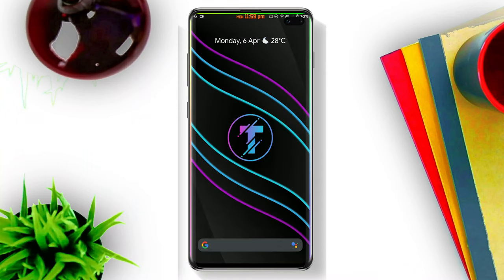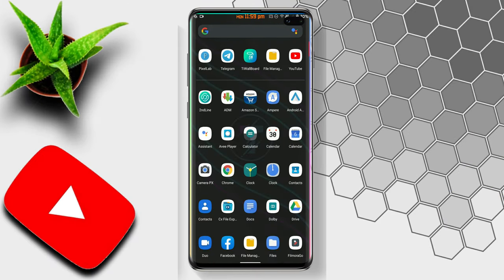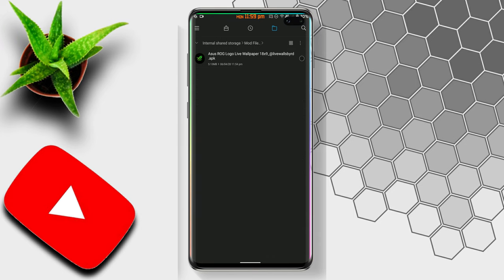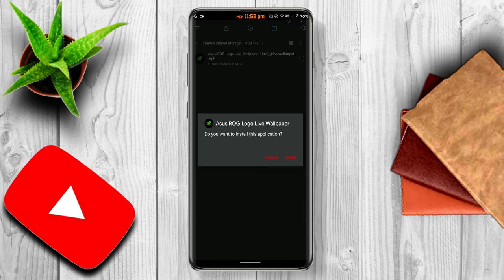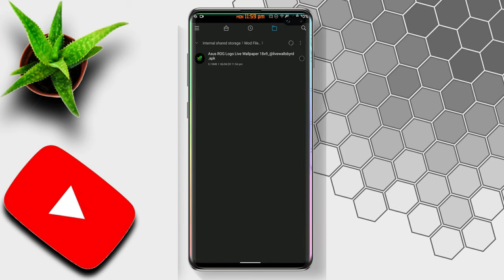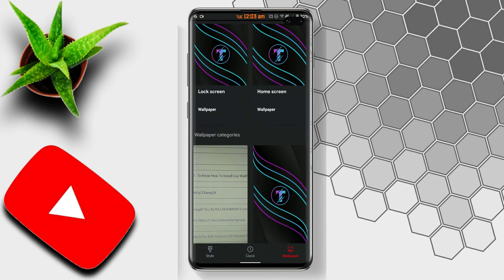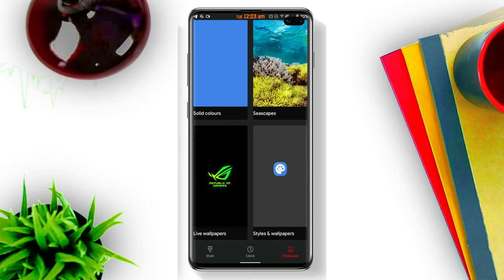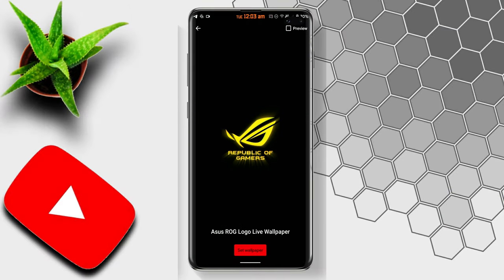Install ASUS ROG RGB LOGO Live Wallpaper On Any Android Device | TECHNICAL SALMAN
Hello Guys ! This Is Me Salman Khan P.M . Today I Brought You Brand New Video .
 In This Episode Iam Going To Show You How To Install ASUS ROG RGB LOGO Live Wallpaper On Any Android Device .
Watch The Video Till End . To Know How To Install Live WallPaper.
This Live WallPaper Is Brought You By RAJ DESHMUKH Form RD'S Creations.                                  A Big ShoutOut To Him.
Check Out Their Telegram :  RD'S CREATIONS
Phone I Have : Redmi Note 5 Pro With Titanium OS Patched With Sonic Kernel
Software I Used: WonderShare Filmora 9
Music I Have Used In This Video :
Credits:
Intro & Outro : Before Effects Studios

If U Like This Video . Because Accha Lagta hai. [It Fells Good ]

NOTE : All Content Used Is Copyright To TECHNICAL SALMAN ,
THE END
THE END